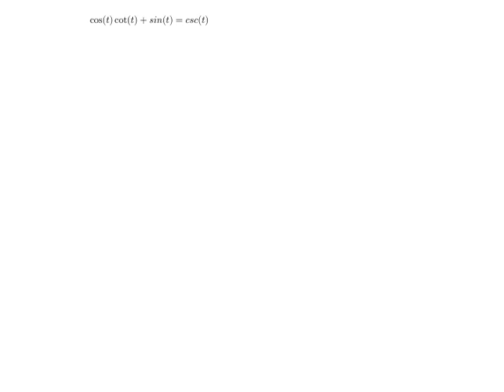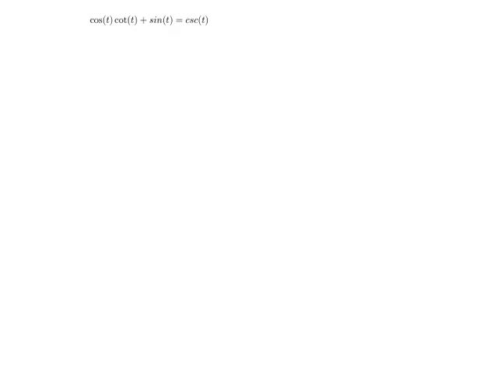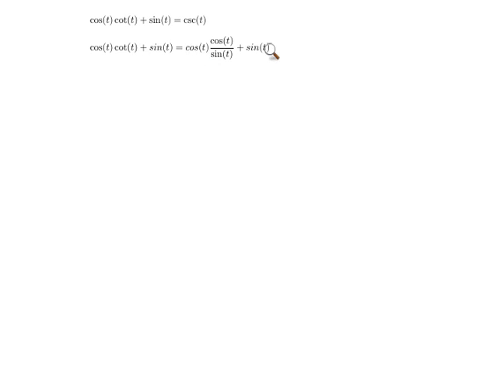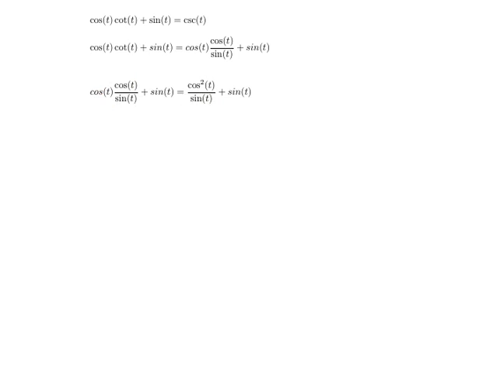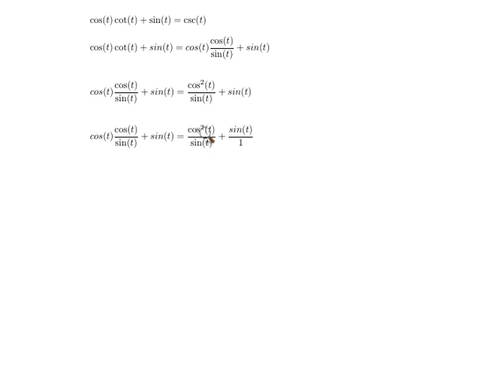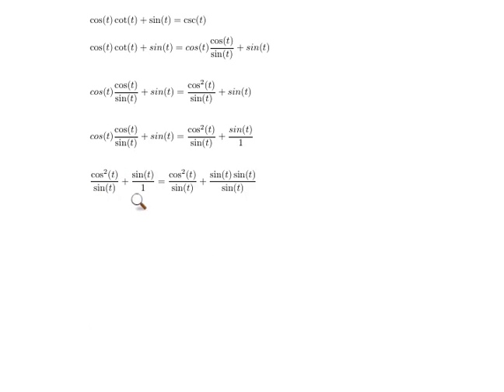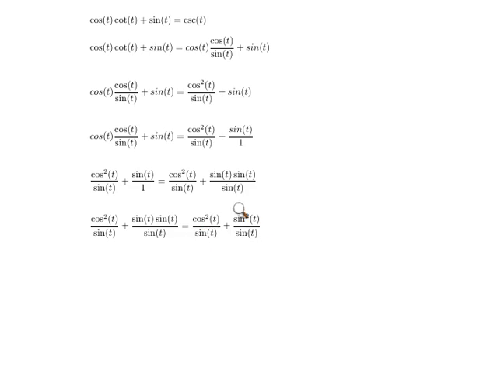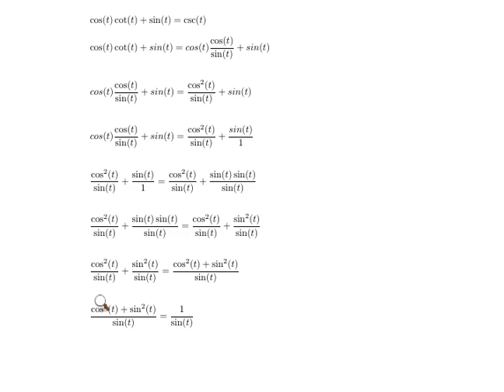VerifyTrigIdentity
The steps are shown for verifying a simple trig identity.